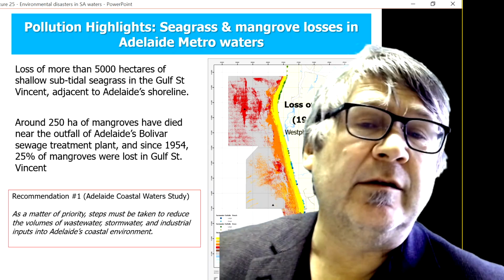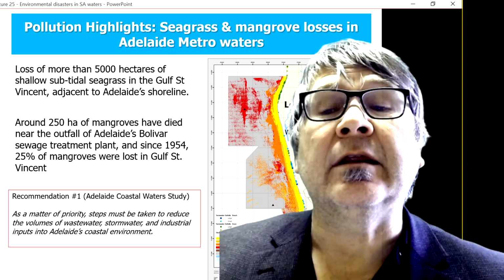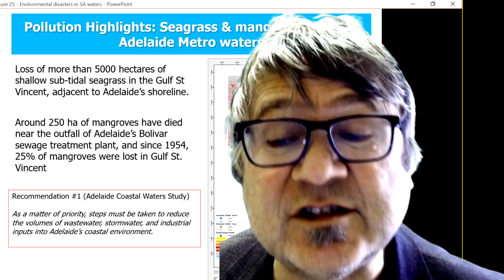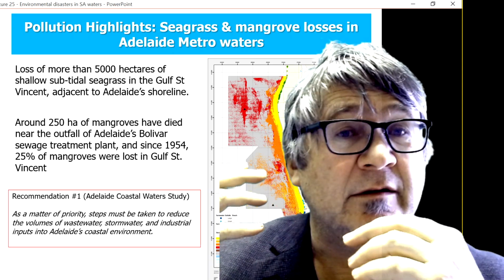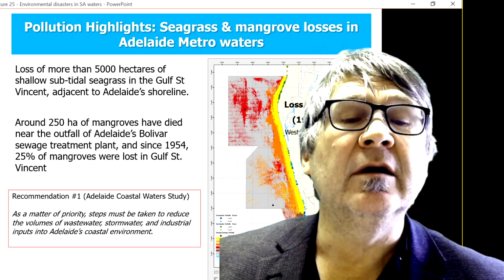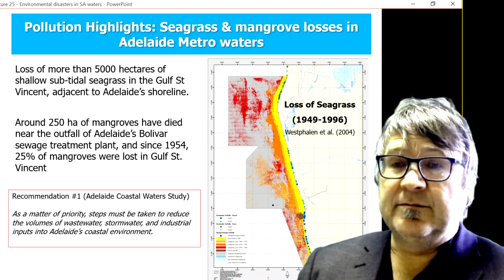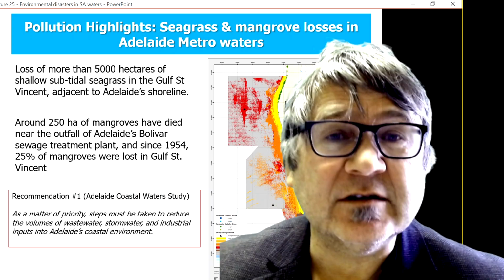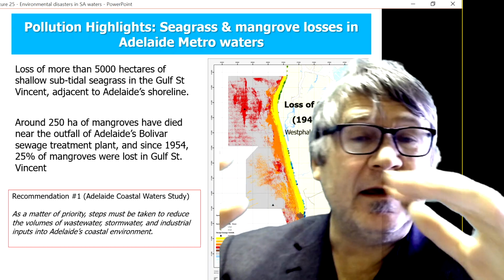Lecture 25 Slide 6